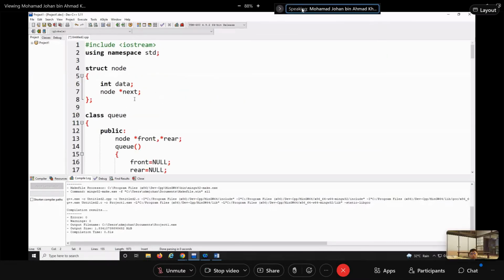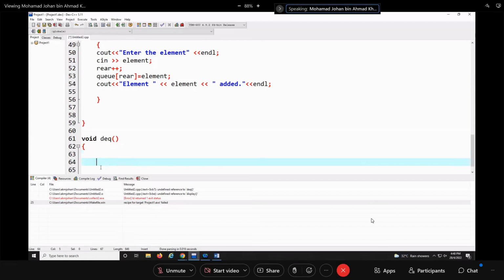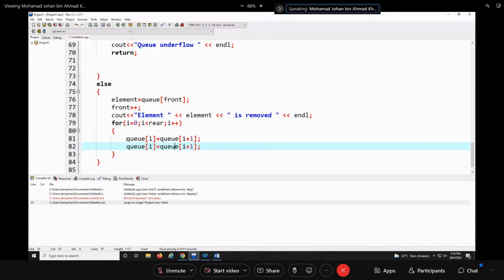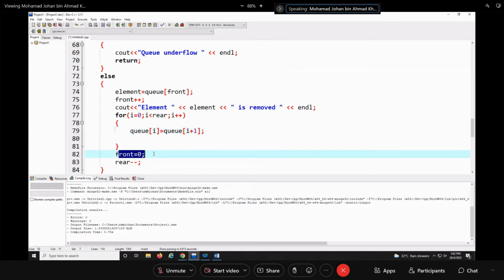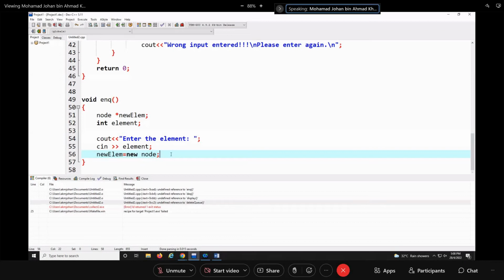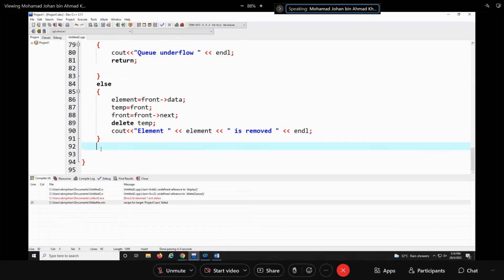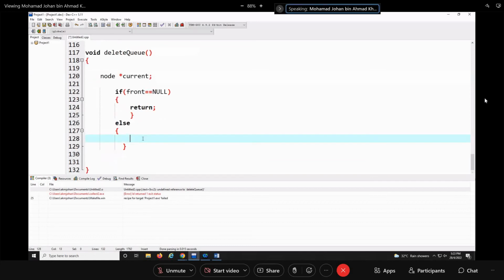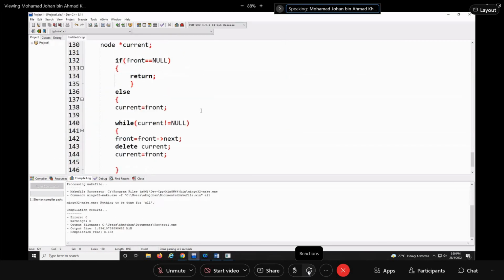TMF1434 (G5) Sem 2 2122 Data Structure and Algorithm (Lab 7: Q1,2,3)